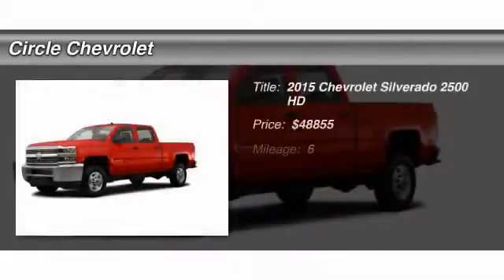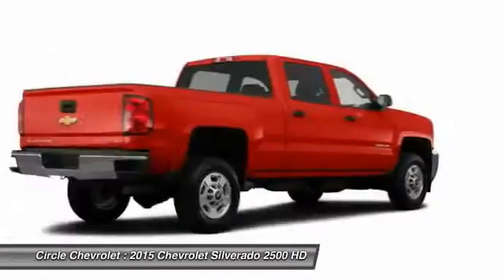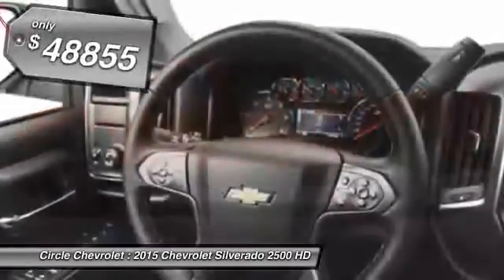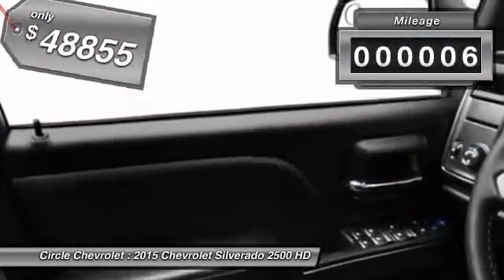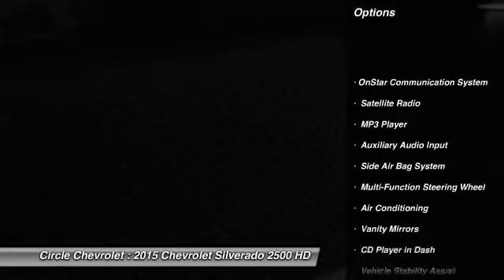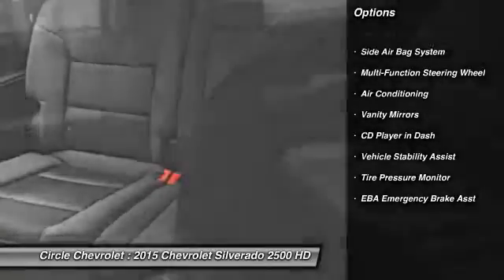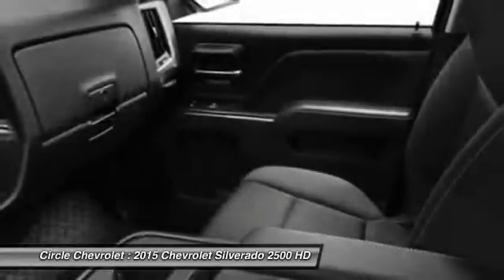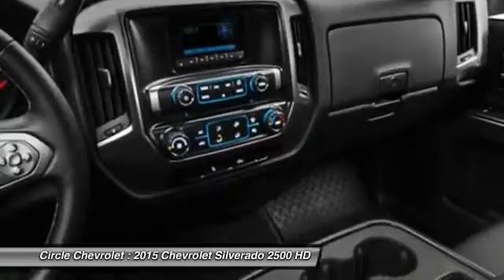2015 Chevrolet Silverado 2500 HD Shrewsbury NJ 07702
2015 Chevrolet Silverado 2500 HD

This vehicle is located at:

Circle Chevrolet
641 Shrewsbury Avenue